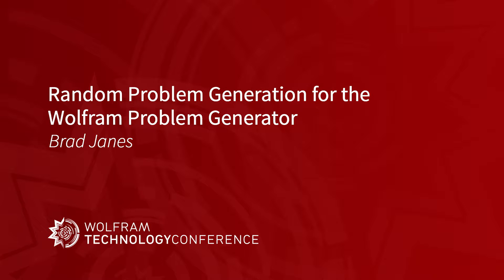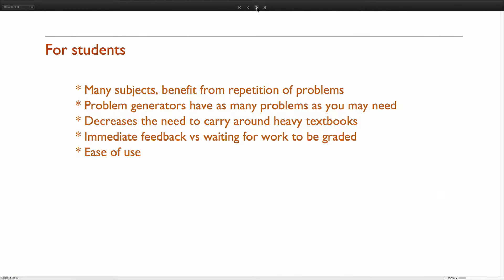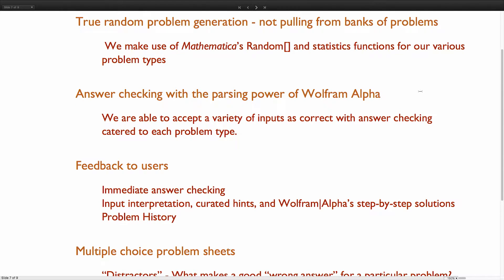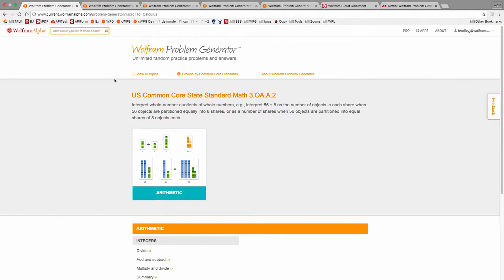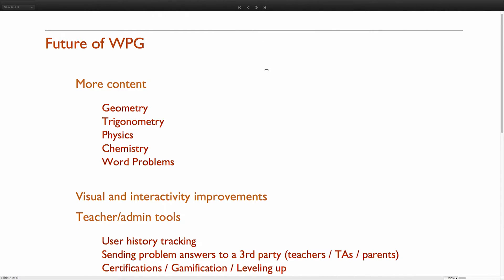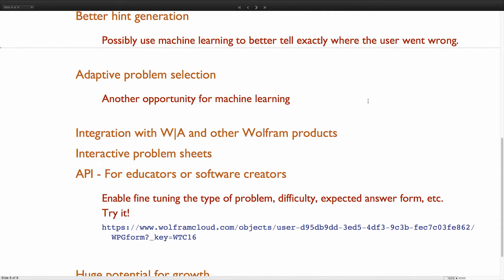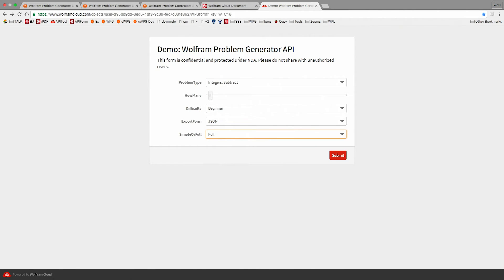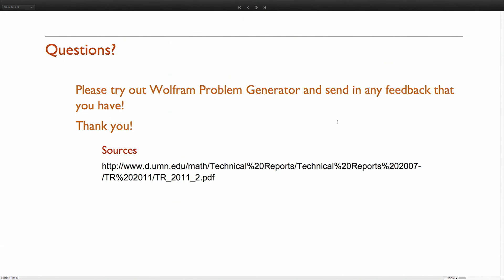Random Problem Generation for the Wolfram Problem Generator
Speaker: Brad Janes